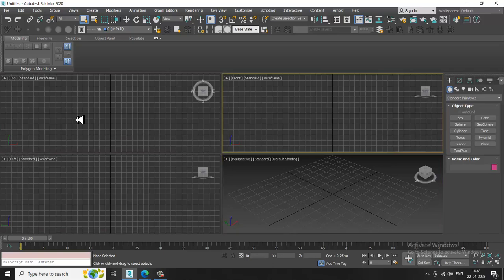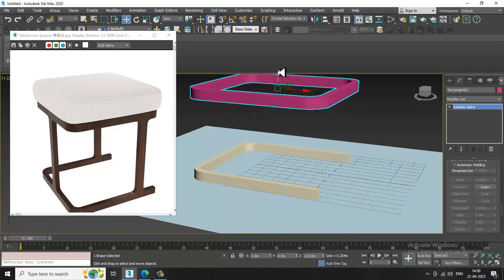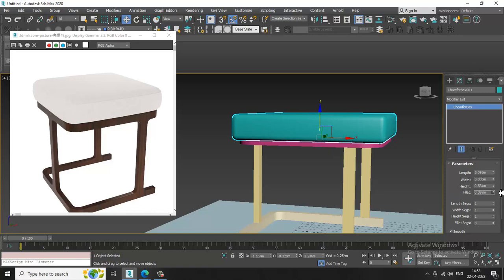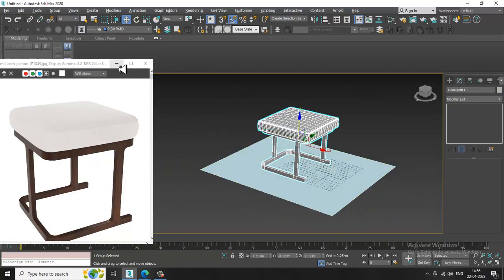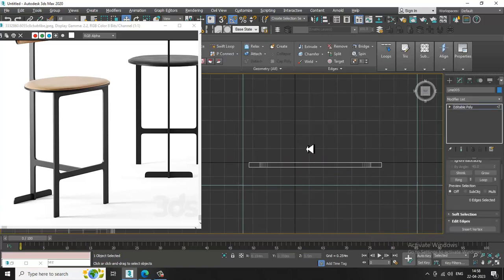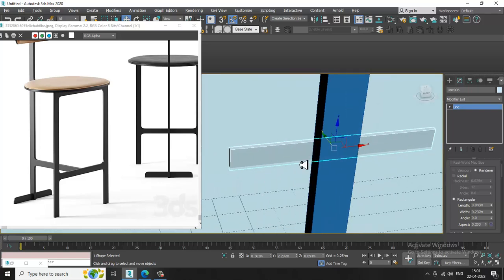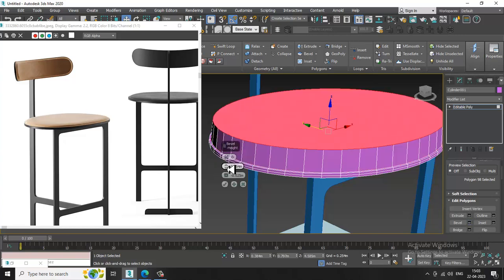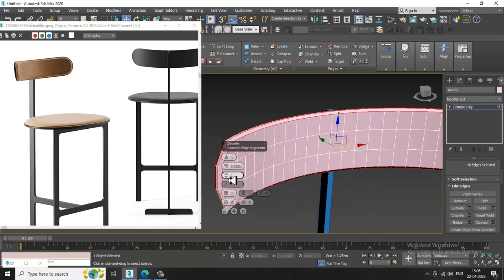3DsMax Tutorials, Learn 3D Modeling Furniture Props from Scratch in 3dsmax ( Part 1)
3dsMax Tutorials, Tutorial on 3D Modeling Furniture Props in 3dsmax

Importing Reference
Modeling using Poly & Spline Modeling
Working with FFD Box Modifier